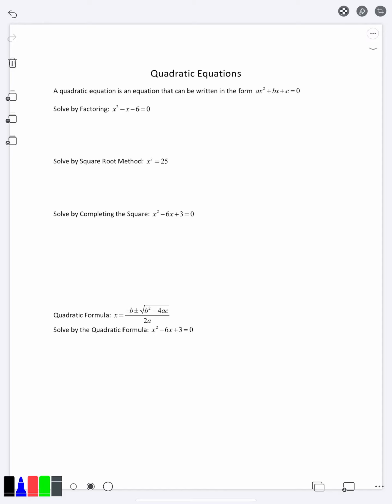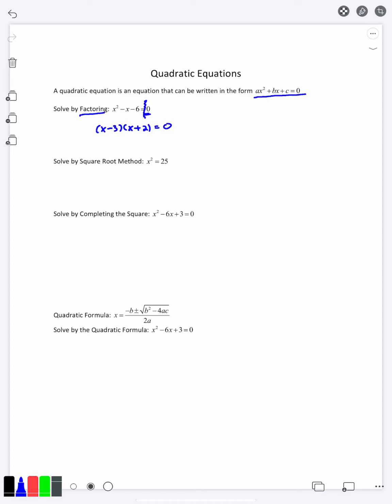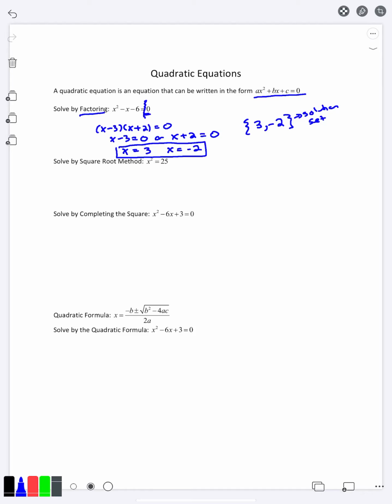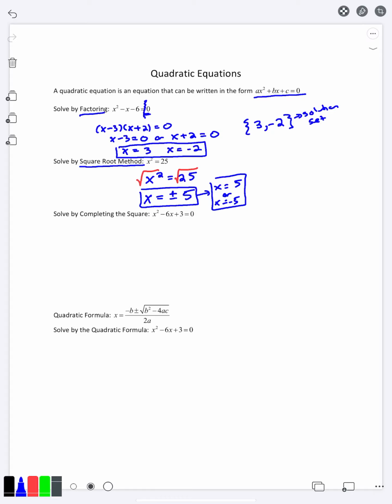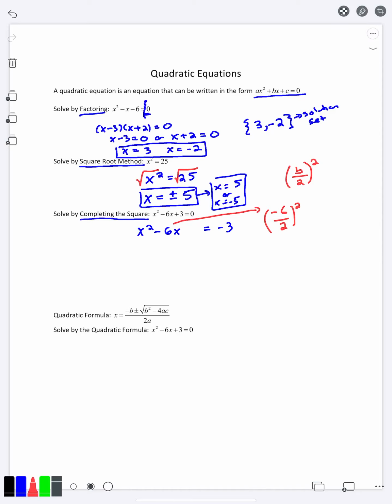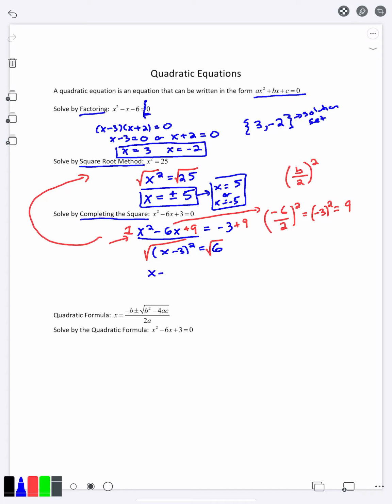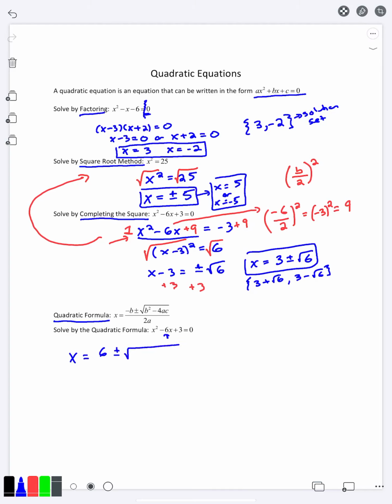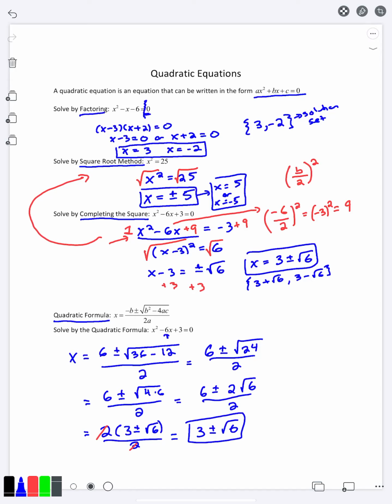Quadratic Equations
This video discusses quadratic equations and shows several common ways to solve them.